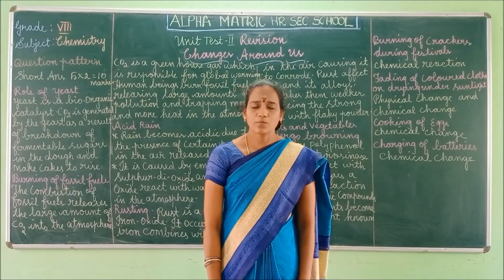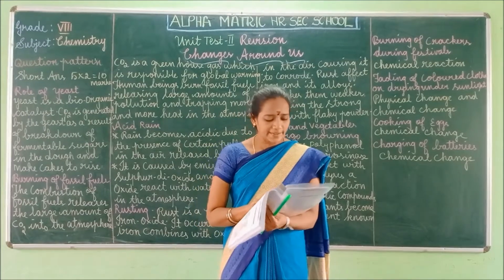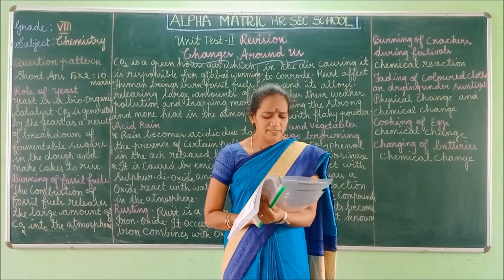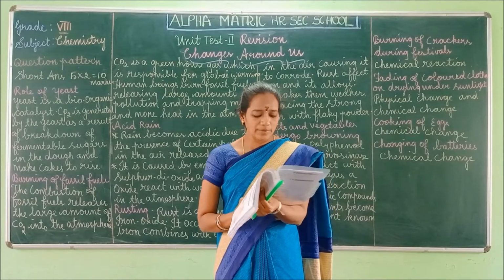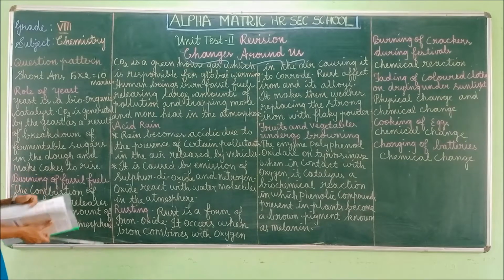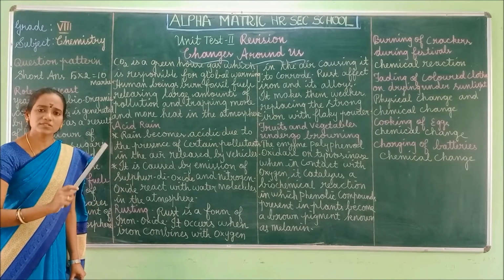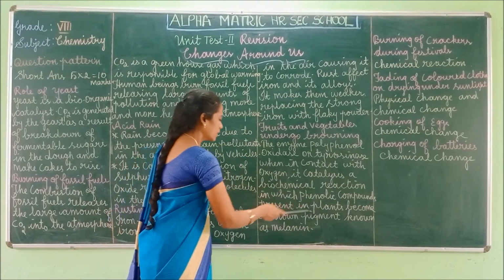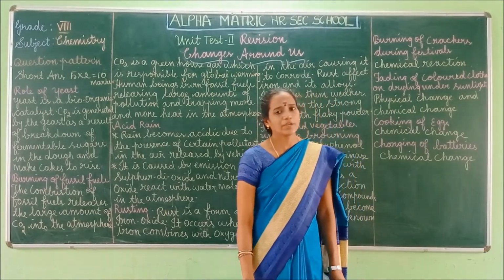GRADE VIII CHEMISTRY UNIT TEST II REVISION